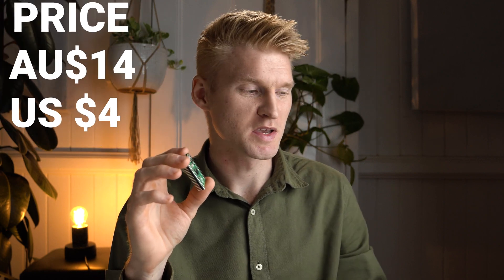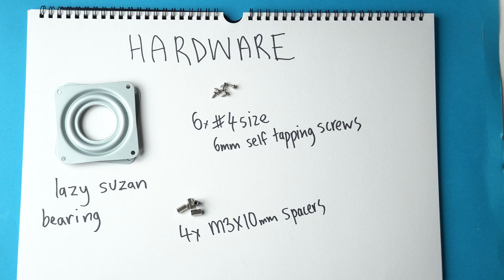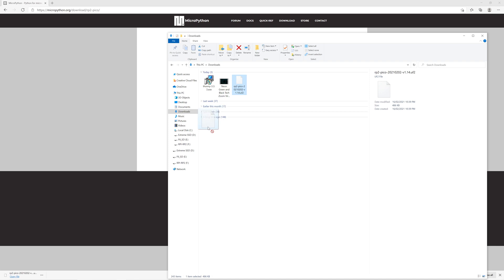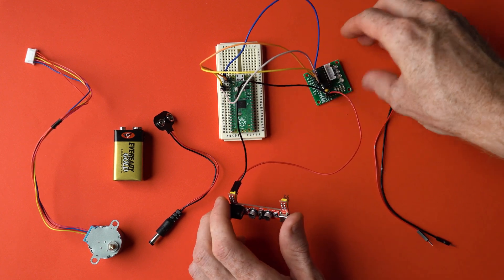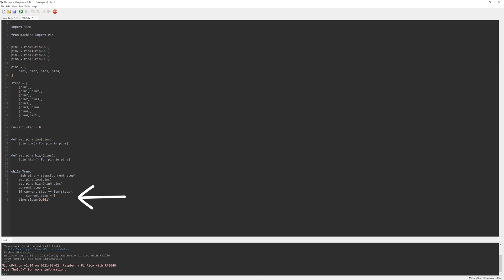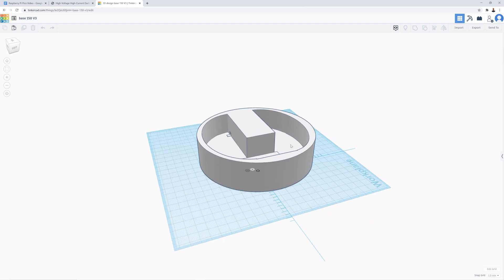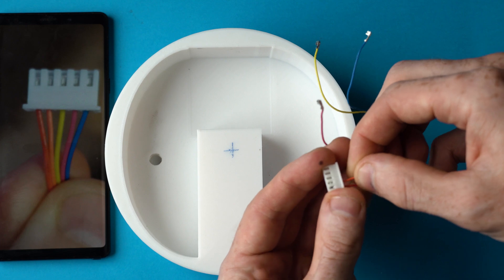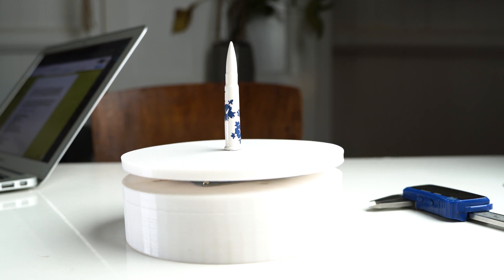How To Make A Photography Turn Table Using Raspberry Pi PICO!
What can you create with the new $4 microcontroller from Raspberry Pi?

Project Parts
PICO Australia

PICO with presoldered header Pins (same as video)
(PAID LINK)

Electrical Parts
(PAID LINK) stepper motor and driver
(PAID LNK) jumper leads
(PAID LINK) 9V battery clip
(PAID LINK) 9V battery

Project Tools

(PAID LINK) vernier calipers
(PAID LINK) 3D printer used
(PAID LINK) philips screwdriver
(PAID LINK) hot glue gun
(PAID LINK) blue tack

Hardware
(PAID LINK) philips #4 6mm long screws
(PAID LINK) M3x10 screw
(PAID LINK) M3x 10 threaded space
(PAID LINK) Lazy suzan bearing

Music
Somebodies Birthday
- Beleaf
Somebodies Birthday - Instrumental
- Beleaf

MORE IN DEPTH CONTENT on MY WEBSITE !